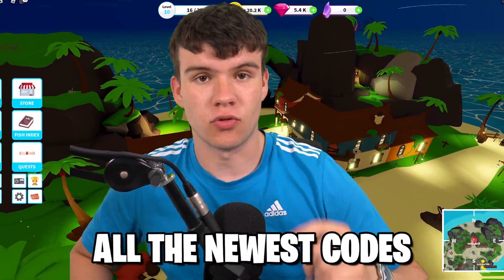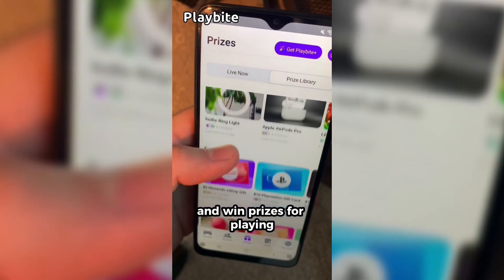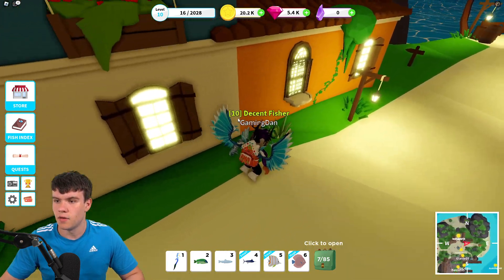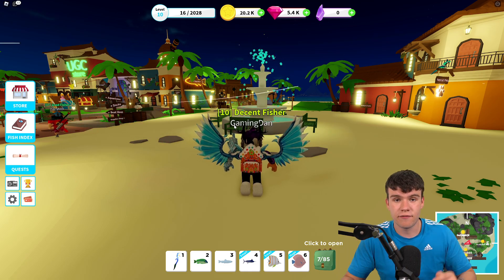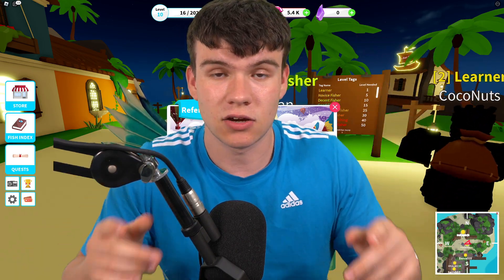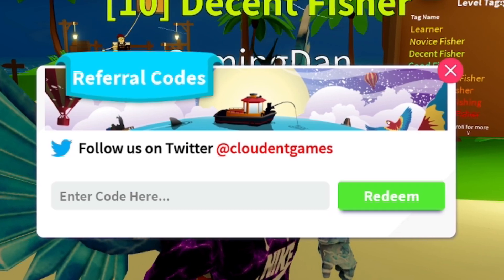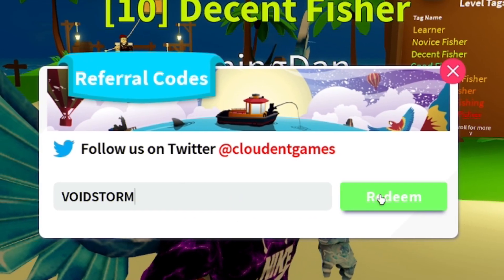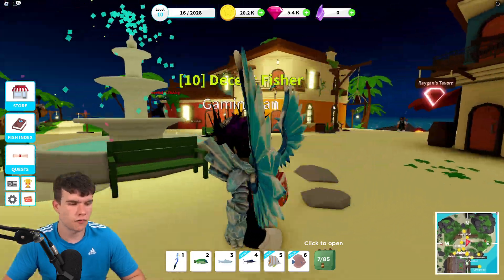*NEW* ALL WORKING PIRANHAS UPDATE CODES FOR FISHING SIMULATOR 2023! ROBLOX FISHING SIMULATOR CODES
In this video I will show you ALL Fishing Simulator CODES on Roblox! The NEW codes will give you rewards for Fishing Simulator...